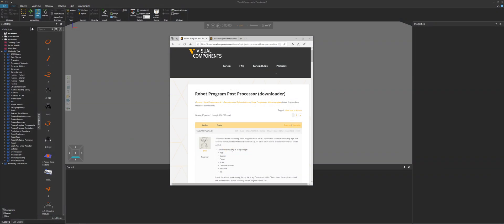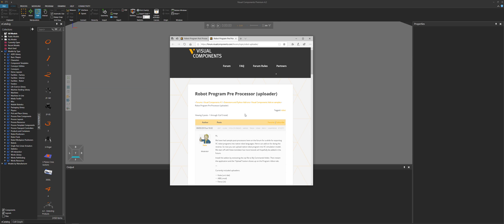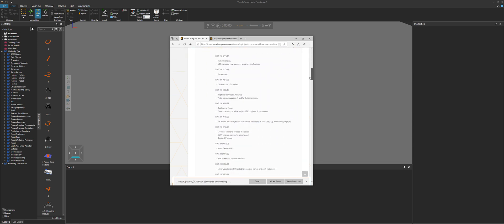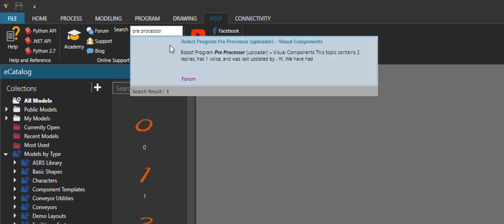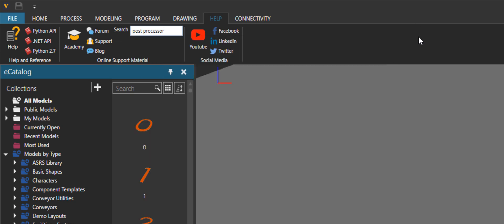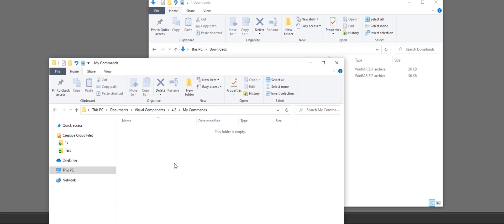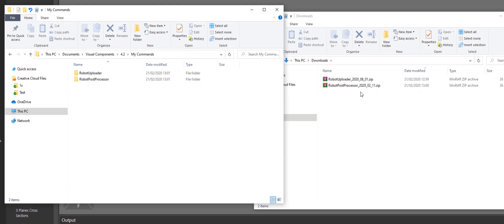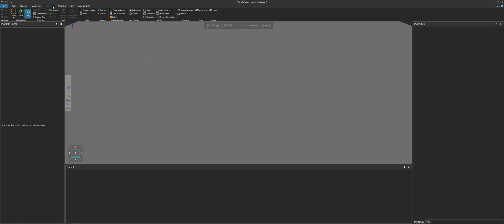Find and Use Python Add-ons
This video shows how to find Python add-ons on our forum and make them available for use in a Visual Components product.